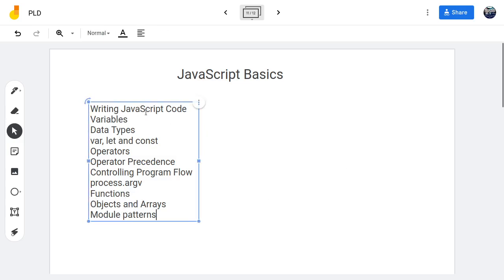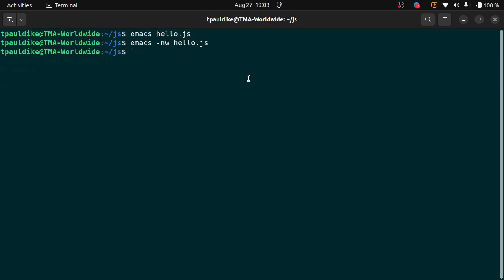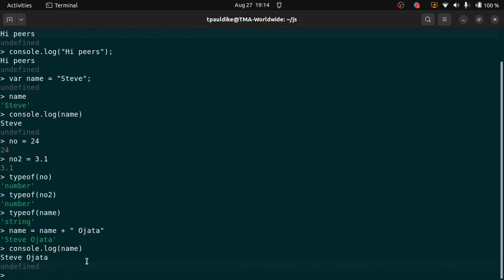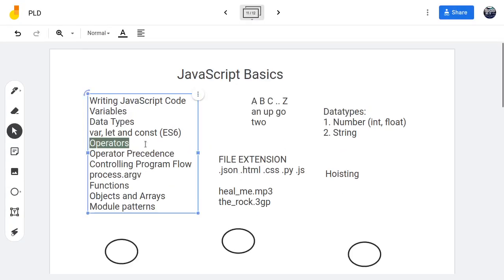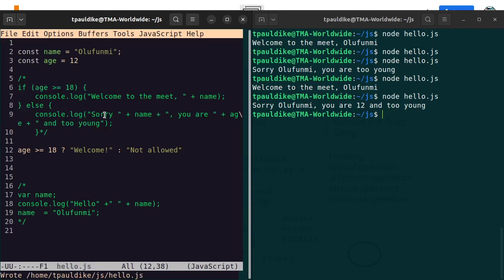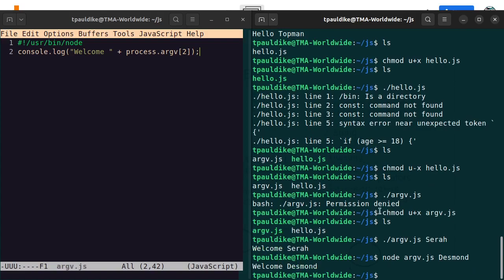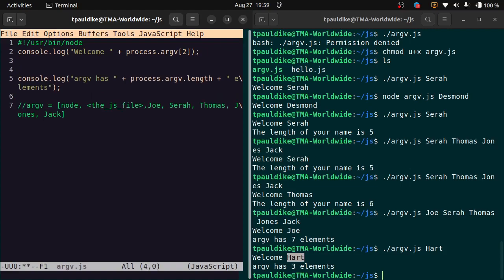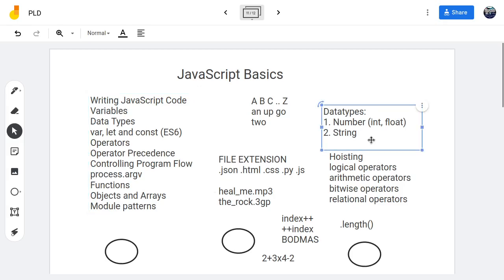JavaScript for the newbie | alx PLD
A peer learning session that is geared at having newbies understand JavaScript as a programming language outside the browser.